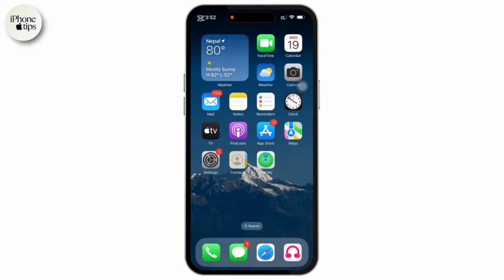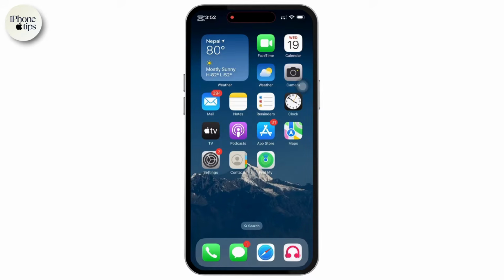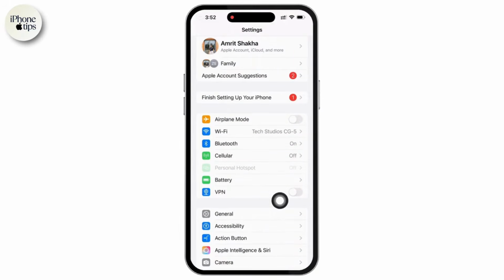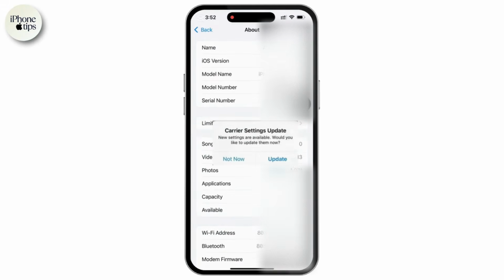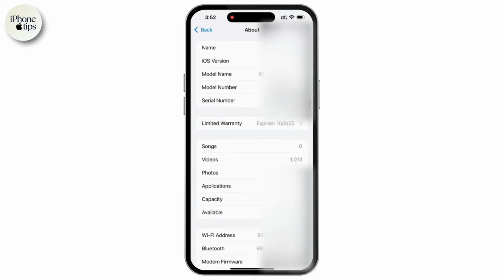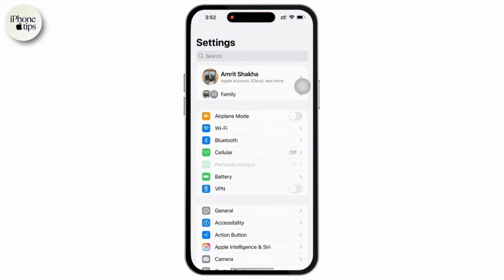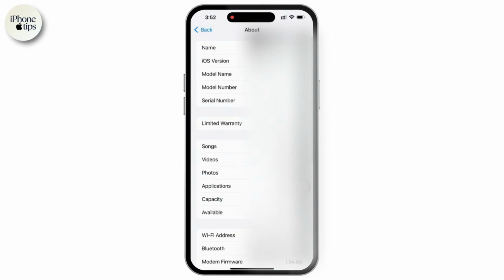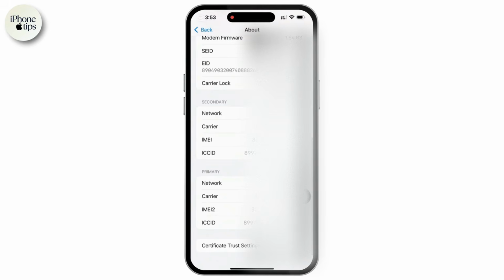How to Update Carrier Settings on iPhone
In this video you will learn about How to Update Carrier Settings on iPhone.

This video shows how to update carrier settings on iPhone by identifying the 'Network Provider/Carrier Settings Update' prompt in Settings - General - About and confirming the change. You’ll also see where the current carrier or network provider version appears so you can verify what’s installed. After you update carrier settings on iPhone, you can ensure your device reflects the latest provider settings and that the version in About matches the update. This is important because staying current lets you clearly confirm updates and know when a carrier settings update has been applied. The walkthrough keeps things straightforward with the built-in Settings app so you know exactly where carrier settings live and how the version is shown on your iPhone—no extra tools, just what you need to check and confirm.

0:00 Overview
0:30 Verify carrier version